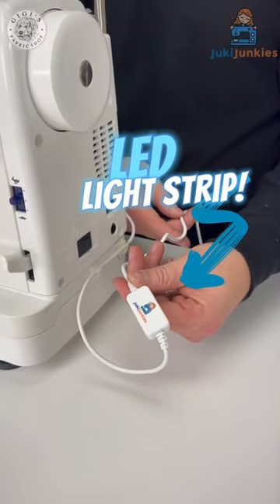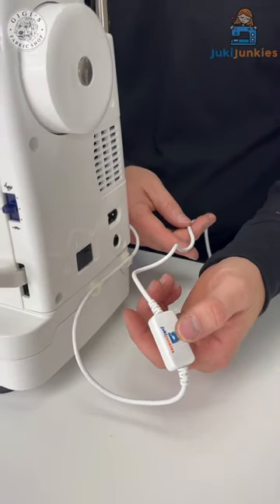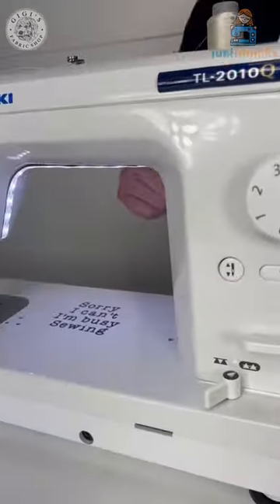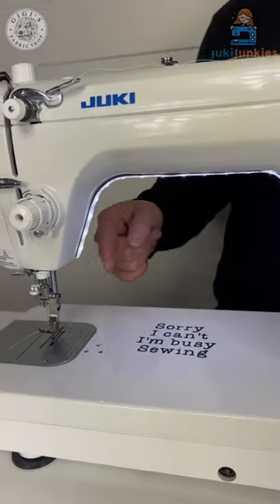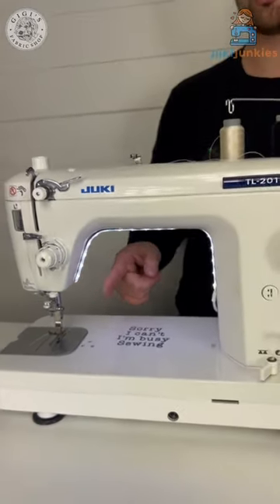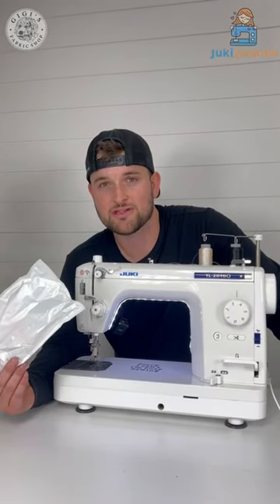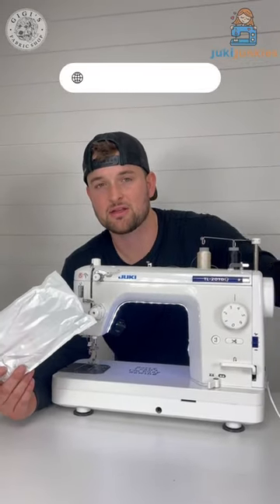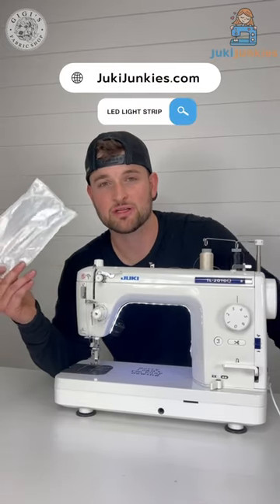Do you need more lighting on your sewing machine ?